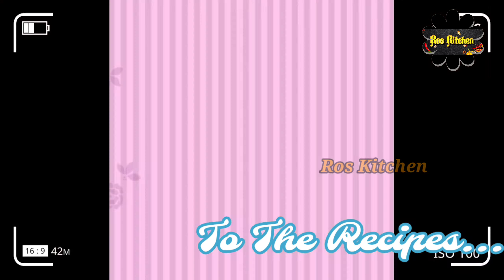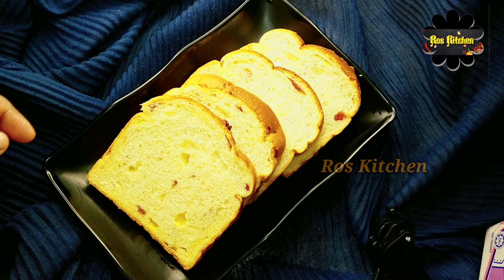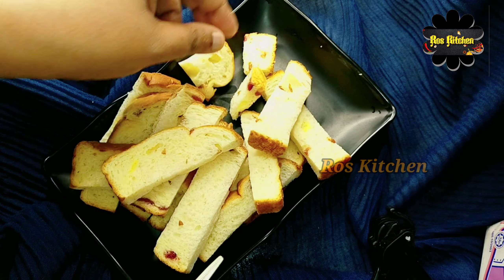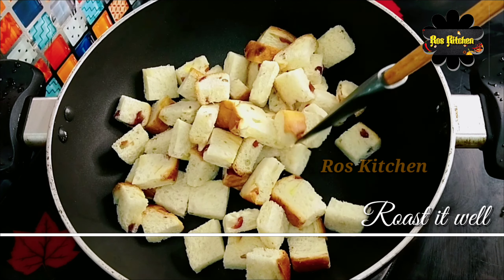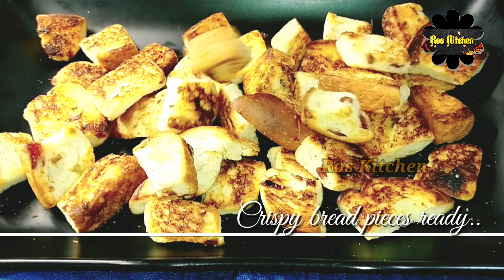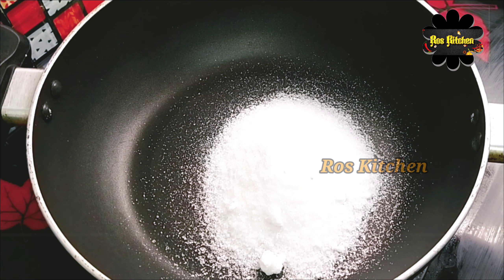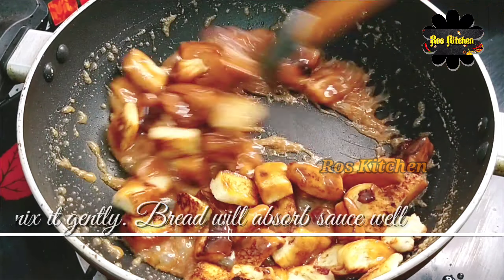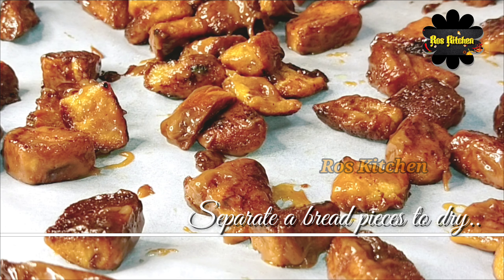CARAMEL BREAD POPCORN /BREAD POPCORN /EASY BREAD RECIPE /ROS KITCHEN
hi friends..
today i m sharing easy bread recipe.. its really very satisfied recipe to me.. my son love dis recipes.. amazing.. kindly enjoy it.. tq